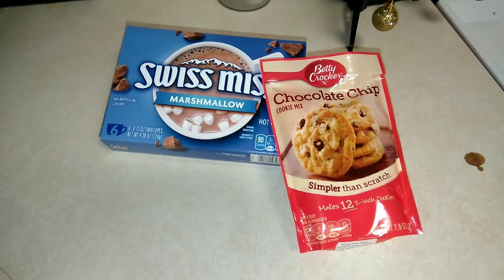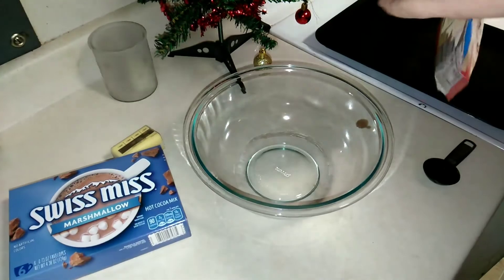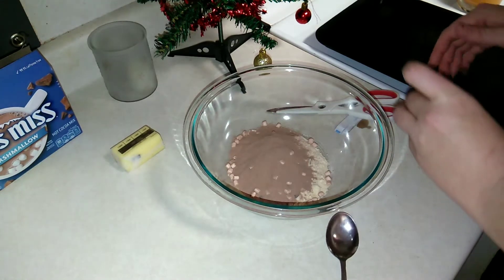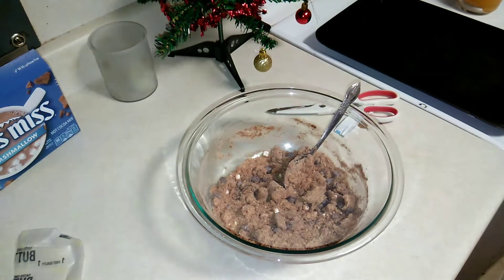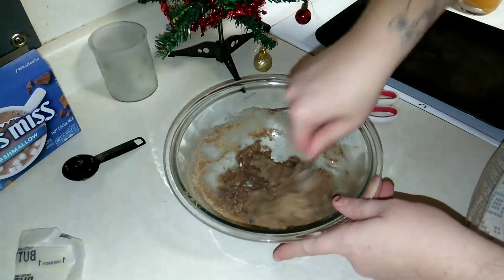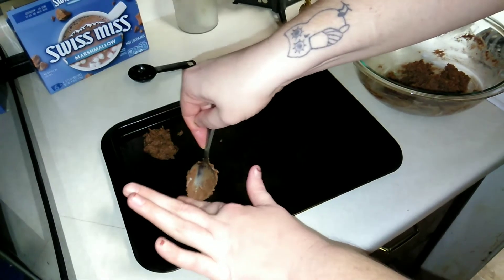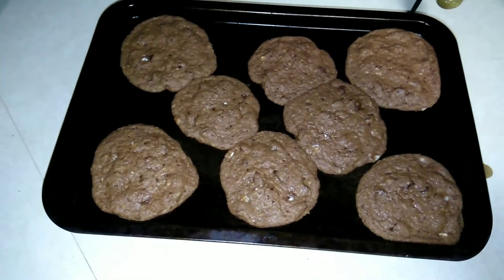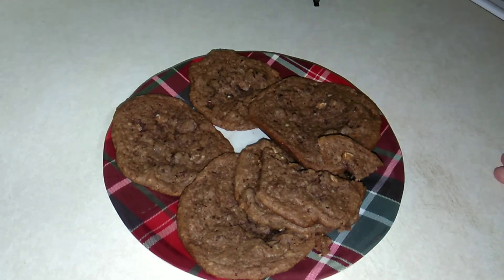Hot Cocoa Cookies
Wow! These hot cocoa cookies are super easy and sooo delicious. The perfect holiday treat. I hope you enjoy them. Let me know if you make them.